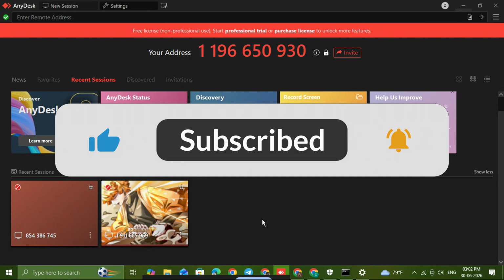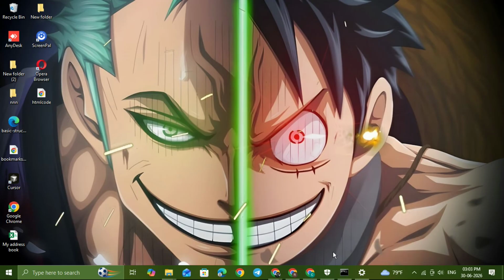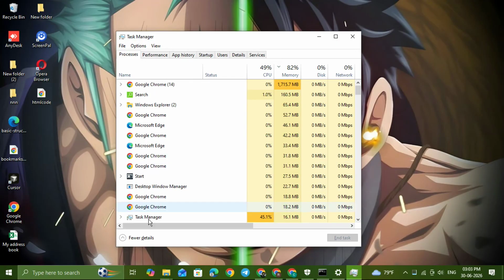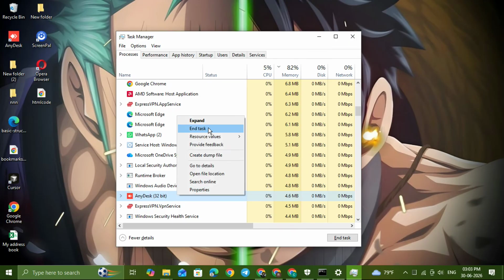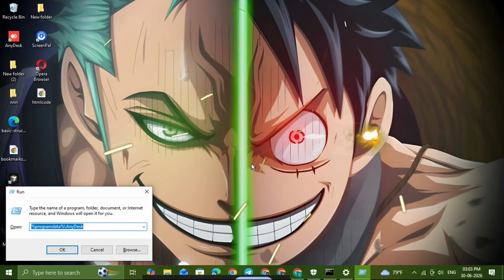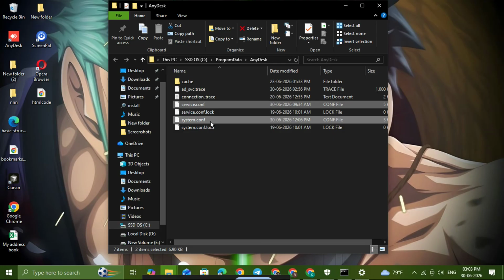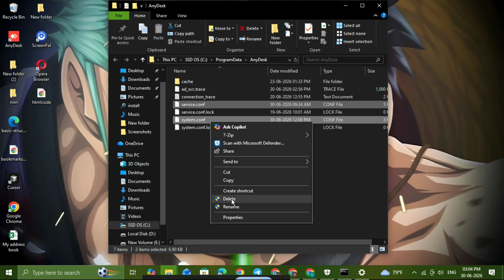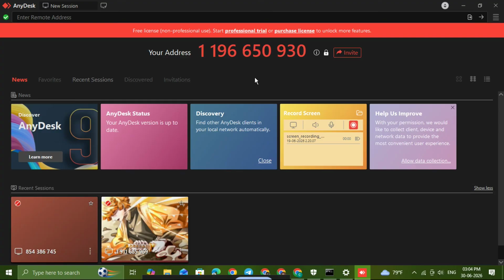How To Fix AnyDesk Error 999 (Easy Step-By-Step Guide)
Learn how to fix AnyDesk Error 999 by fully closing the app, ending background processes, deleting corrupted config files, and restarting AnyDesk.
This quick step-by-step guide helps you resolve the issue safely and get AnyDesk working again.

🕚Timestamps:
0:00 Intro
0:15 Close AnyDesk Completely
0:36 End Background Processes
1:02 Open the AnyDesk Folder
1:24 Delete system.conf and service.conf
1:54 Restart AnyDesk
2:12 Final Tips

✍️What You'll Learn In This Video:
• How To Fully Close AnyDesk Before Troubleshooting
• How To End AnyDesk Background Processes In Task Manager
• How To Open The AnyDesk ProgramData Folder
• How To Delete system.conf And service.conf Safely
• How To Restart AnyDesk After Fixing Error 999
• How To Refresh Corrupted AnyDesk Configuration Files
• How To Troubleshoot AnyDesk Launch Issues
• How To Fix AnyDesk Error 999 Quickly And Safely

💡Pro Tips:
• Always quit AnyDesk from the system tray before deleting files.
• If Task Manager shows multiple AnyDesk processes, end all of them.
• Deleting system.conf and service.conf forces AnyDesk to rebuild fresh settings.
• If the error remains, restart your PC before trying again.
• Run AnyDesk as administrator if you still have connection issues.